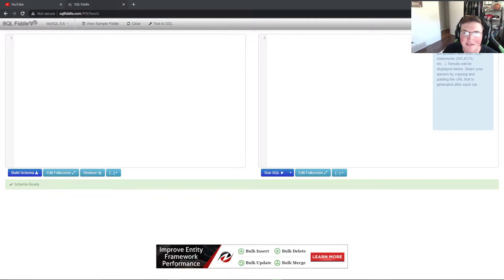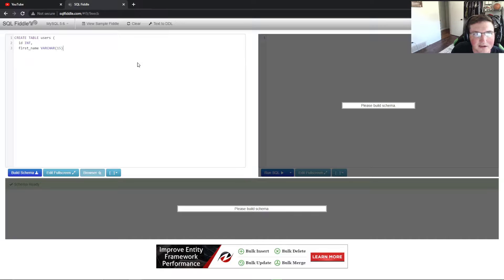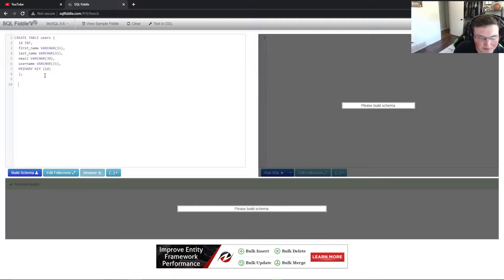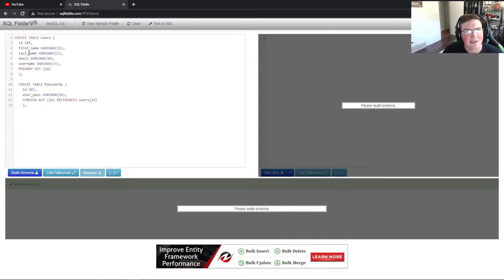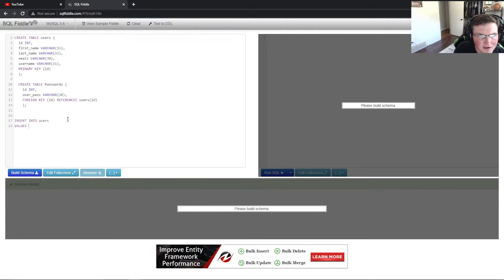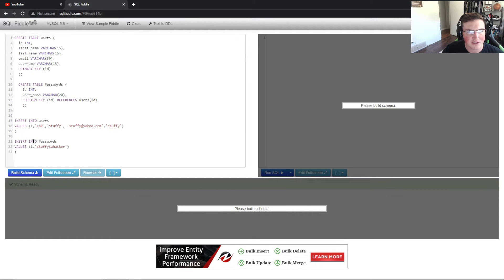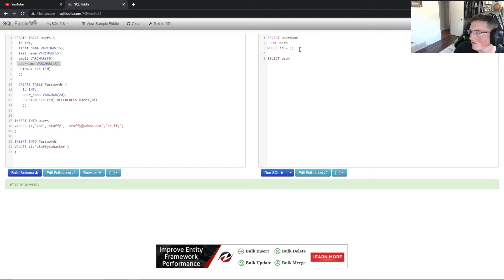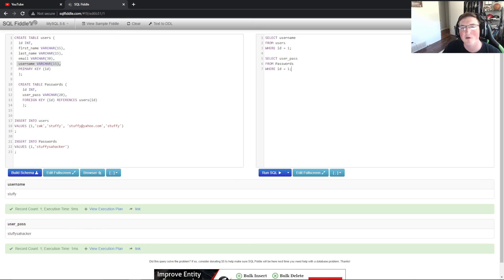Ten Minute Tutorials : How to make a quick sql username and password database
This is a great simple tutorial on how to build a quick easy sql database that allows you to verify users login username and password without putting the username and password into the code of your program.